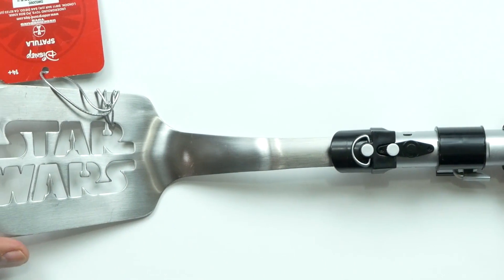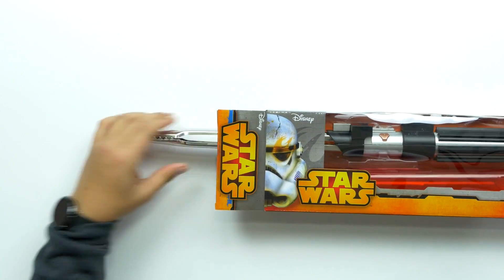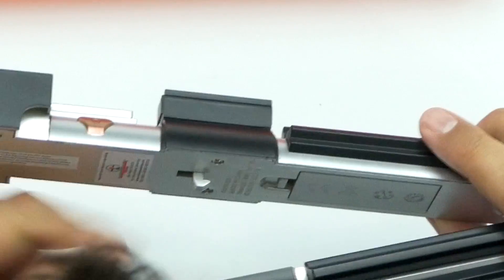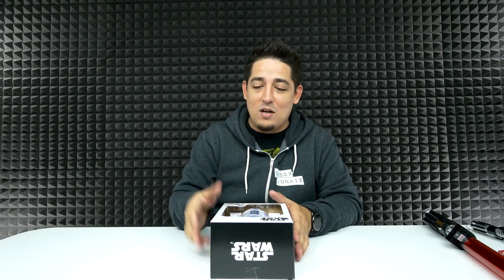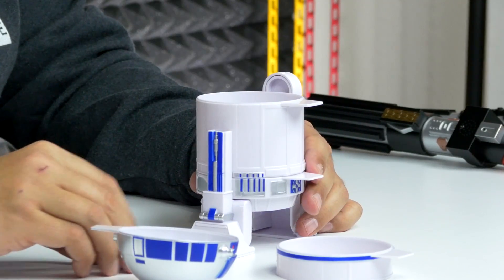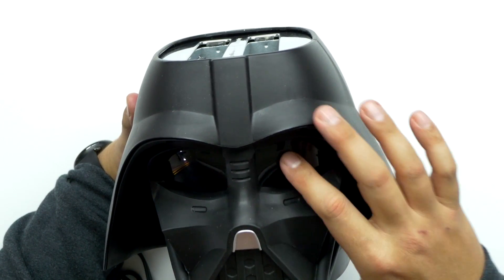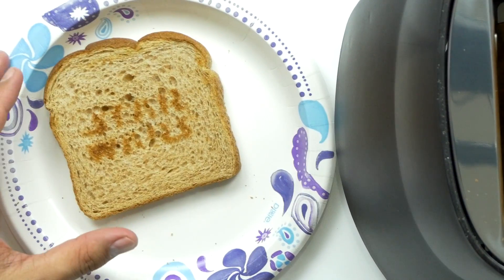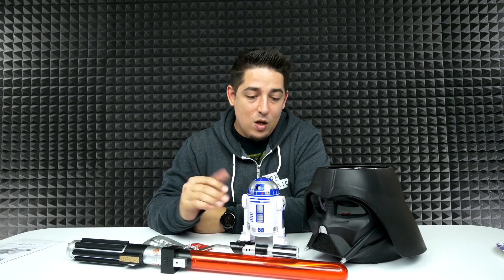STAR WARS Kitchen Gadgets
Darth Vader Toaster (US)
Darth Vader Toaster (International)

R2-D2 Measuring Cup Set (US)
R2-D2 Measuring Cup Set (International)

Lightsaber BBQ Tongs (US)
Lightsaber BBQ Tongs (International)

Lightsaber Spatula (US)
Lightsaber Spatula (International)

Product Info:
Star Wars Darth Vader Toaster
• Toasts Bread, Waffles, English Muffins or Toaster Pastry
• Compact Two-Slice Toaster with Cool-Touch Housing Reheat, Defrost, and Quick Stop Function
• Adjustable Thermostat
• Automatic Manual Switch-Off
• Officially Licensed with Removable Crumb Tray for Easy Cleaning and 110-120V 60Hz 570-680W Power Supply

Star Wars Lightsaber BBQ Tongs with Sounds - Barbecue Like a Jedi (22" Long)
• Barbecue tongs measure 22 inches long and come with a red storage case
• Resembles the infamous laser sword
• Features authentic Star Wars sound effects
• Made of metal and has a heat resistant plastic handle to ensure safety
• BBQ tongs are officially licensed Star Wars product

Star Wars R2-D2 Measuring Cup Set (Exclusive and Officially Licensed)
• Set of measuring cups that look like R2-D2^Officially-licensed Lucasfilm merchandise^Body built from 4 measuring cups: 1/4
• 1/3
• 1/2
• and 1 cup^Detachable utility arms turn into nested measuring spoons: 1/4
• 1/2
• 1 tsp
• and 1/3 tbsp^Dome is both 1/2 cup and 1 tbsp

Star Wars Lightsaber Spatula
• Metal
• Imported
• Stainless steel spatula features die-cut slotted "Star Wars" logo design
• Heatproof plastic handle modeled on Darth Vader's Light saber
• Perfect for use on the grill or in the kitchen!
• Measures 11.5" by 4.2"
• Hand wash preferred

Follow me for random sweet posts here!